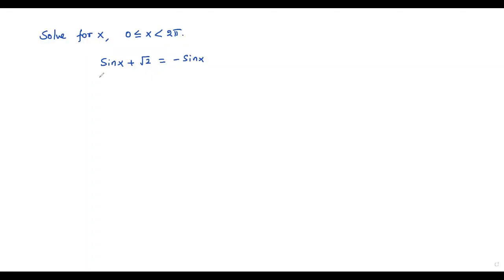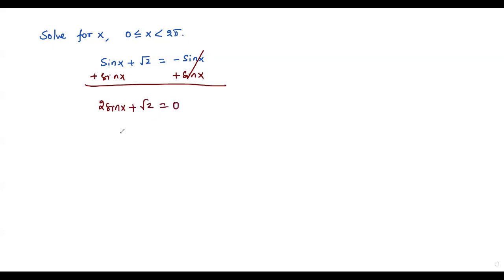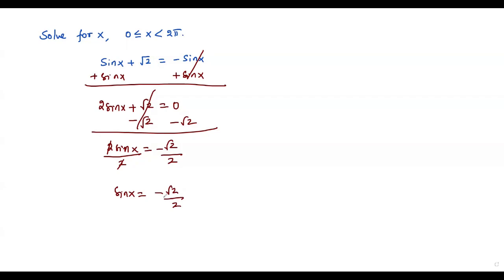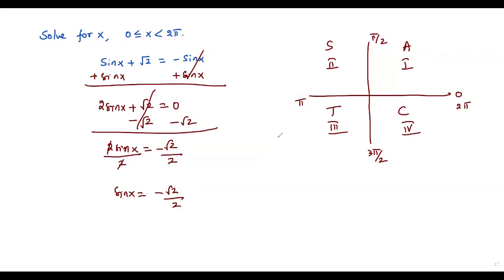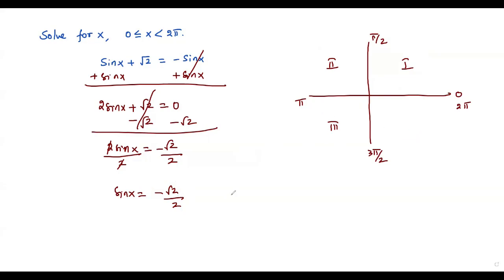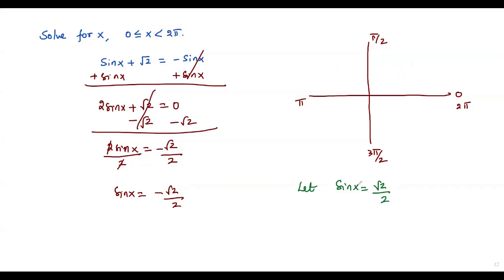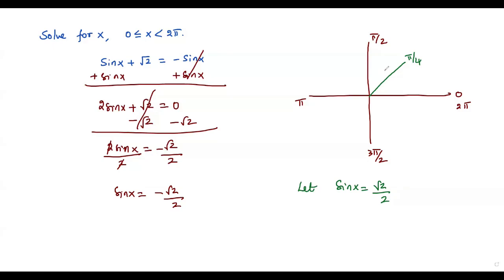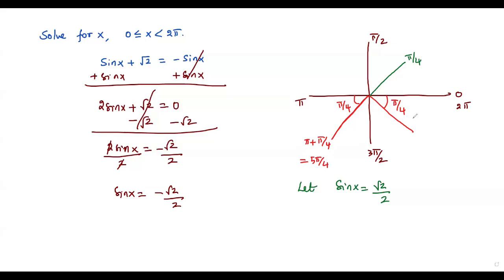Solving Trigonometric Equations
Solve for x, where x ∈ [0, π).

sin x + √2 = - sin x